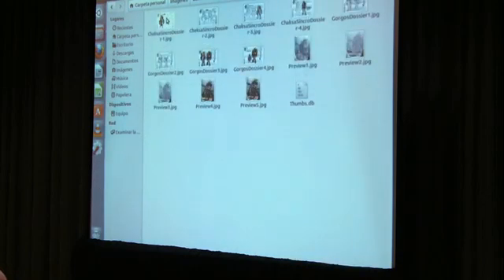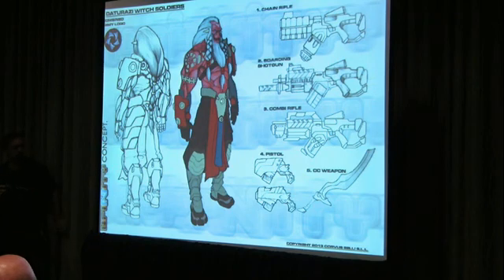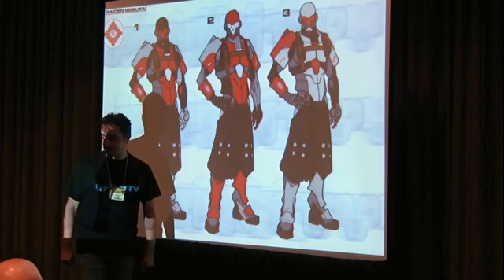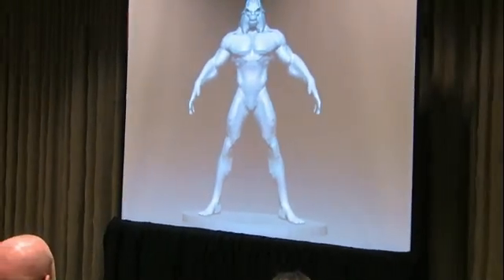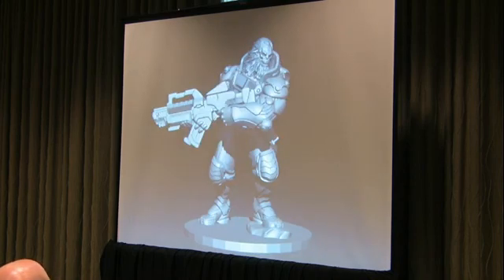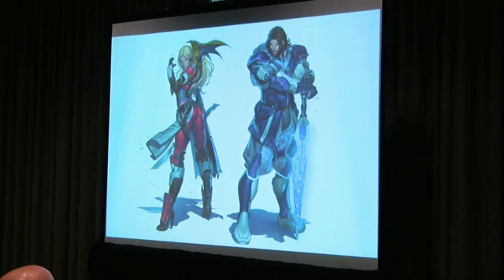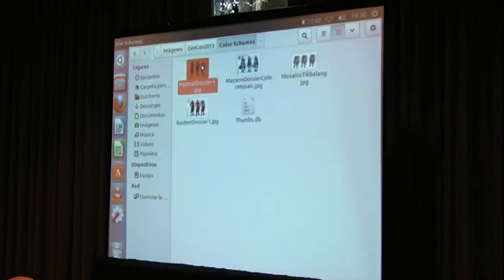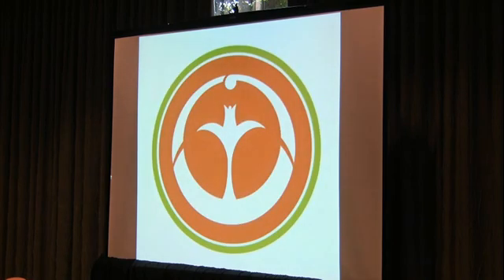Infinity Seminar at GenCon 2013 Part 2